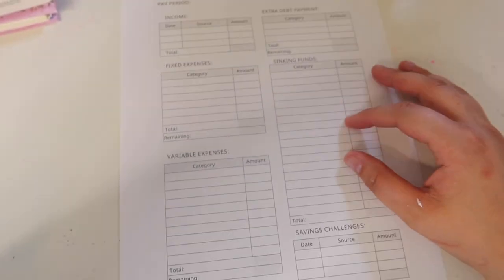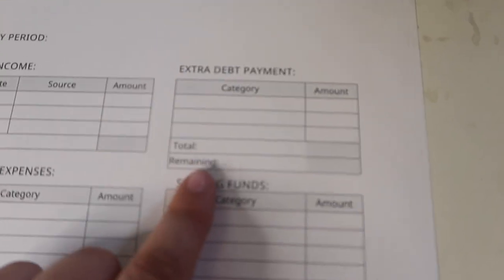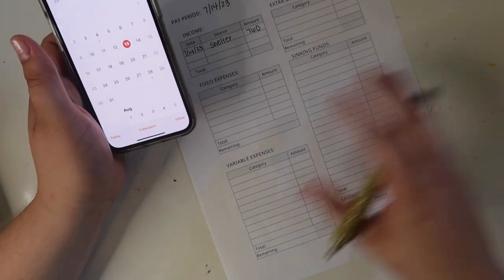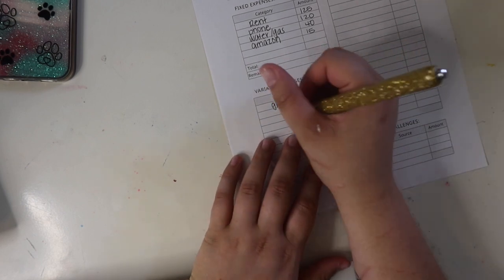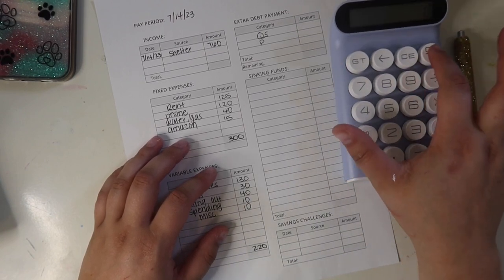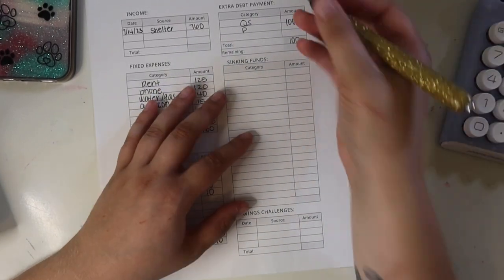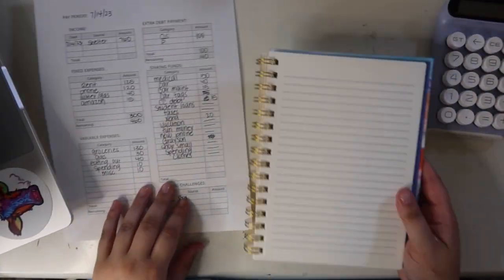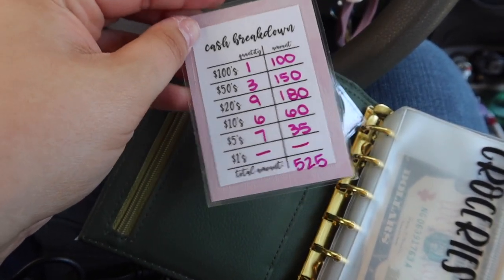My Payday Routine! | Come to the bank with me!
In this video I figured I would take you along with me to the bank! This video is to show you the process that I go through every payday! Maybe this will answer some questions for some of you. However, if you do have any questions feel free to put them in the comment section below!

Download Fetch! It is 100% free to download and start scanning! You get points, I get points, it's a great time!